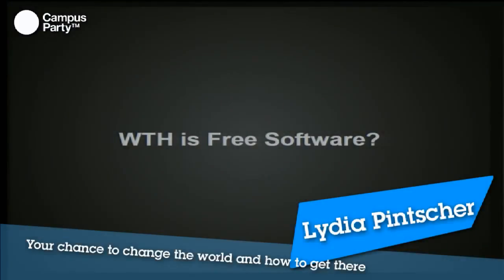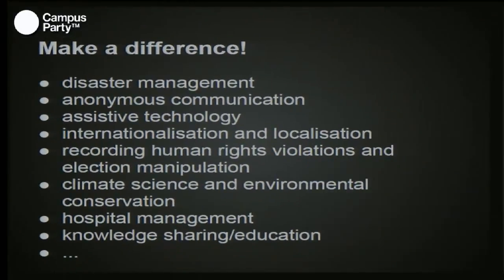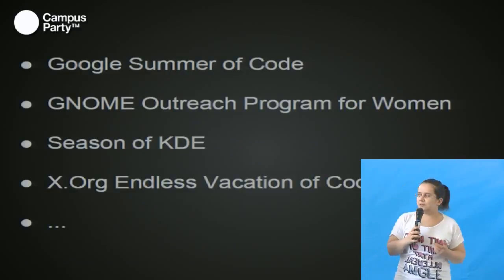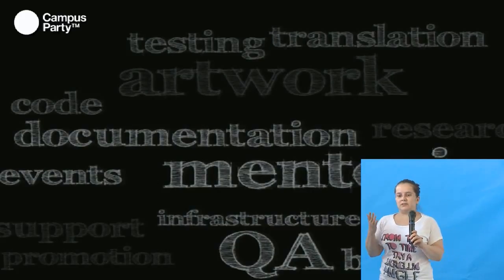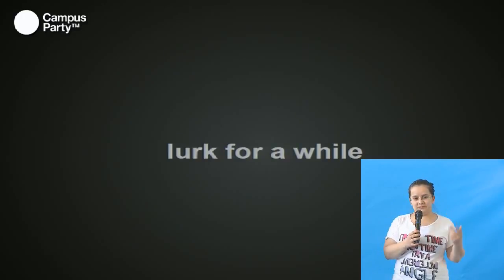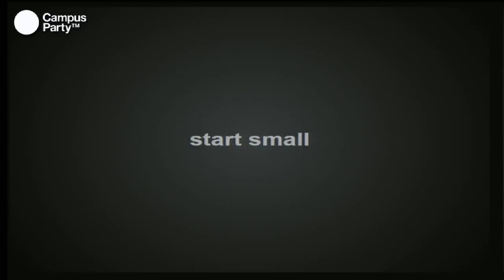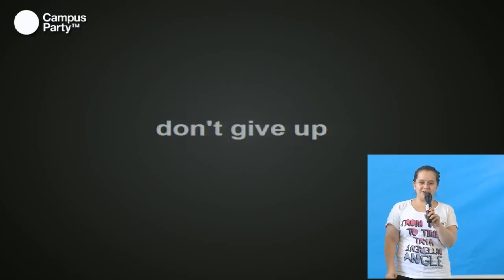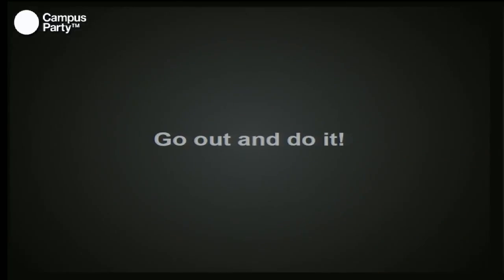CPEU2 - Your chance to change the world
Lydia Pintscher